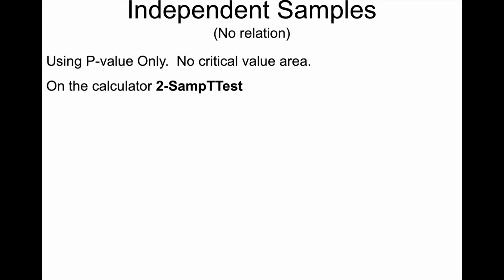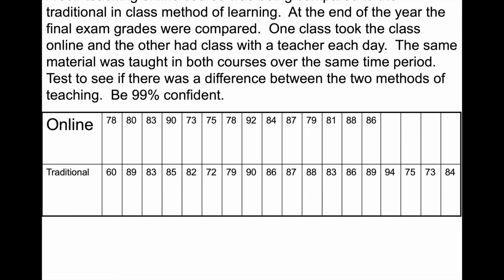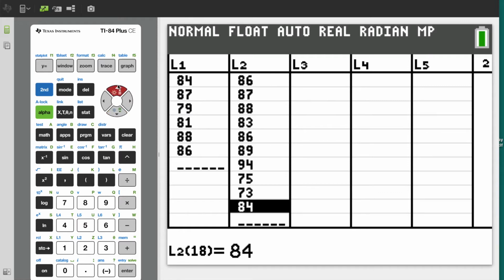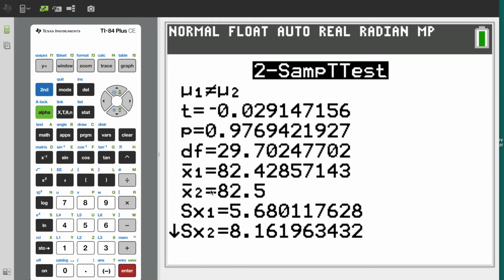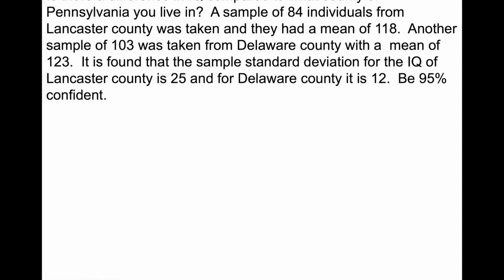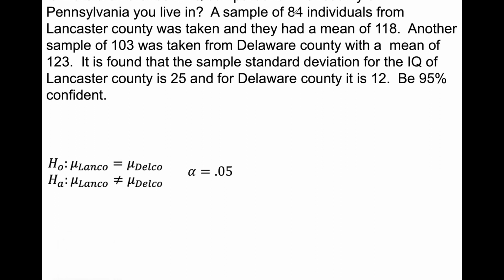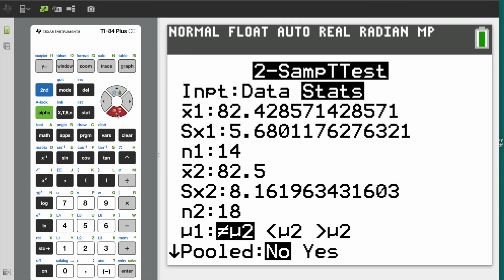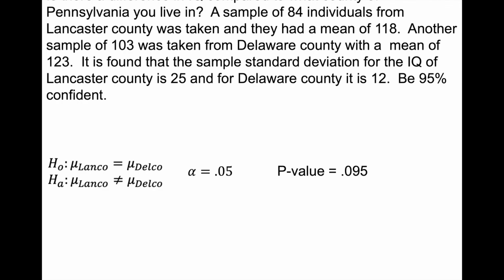8.3D Pro/Stat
Using the 2-Sample T-test function to find P-value for a test of means for two samples.